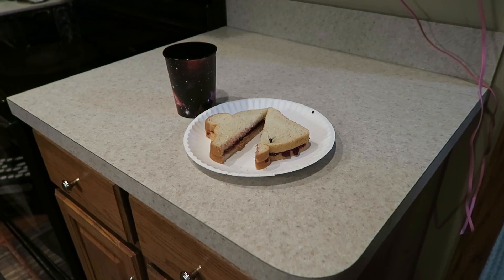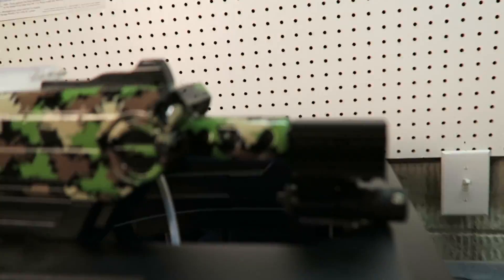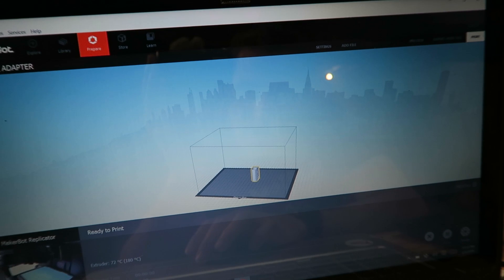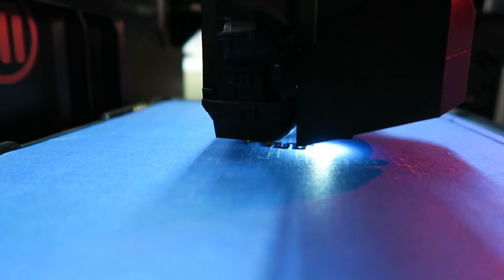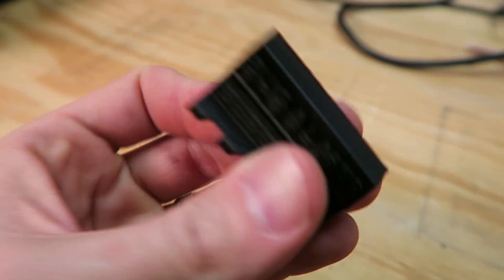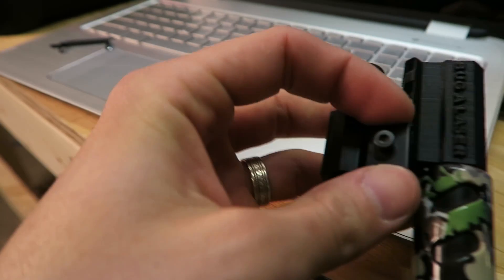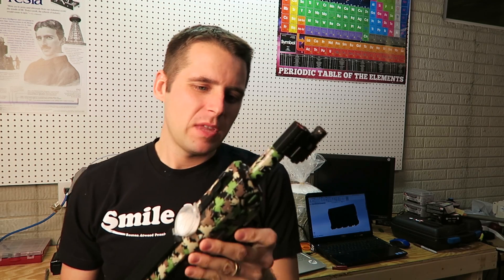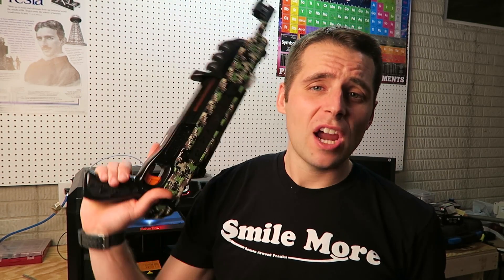3D Printing GUN parts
I made the ultimate add on for the salt shotgun and show you how i did it. engineering software , 3D printers and more.